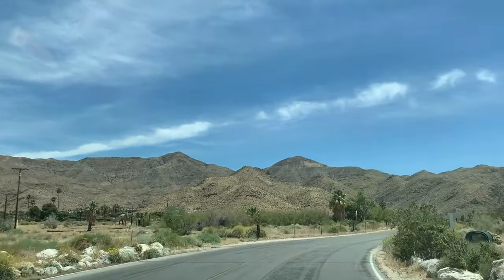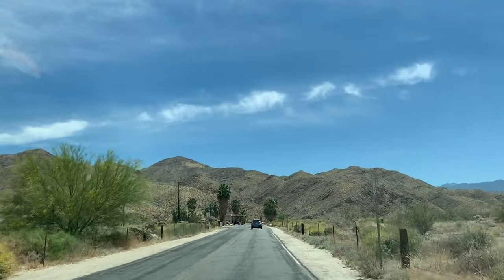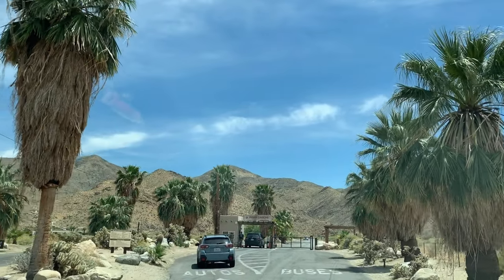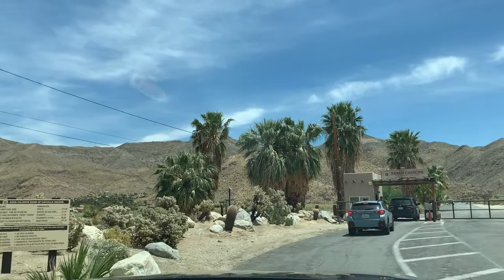INDIAN CANYONS | PALM SPRINGS | HIKE TO A WATERFALL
This week we explored a short portion of the Indian Canyons in Palm Springs and we hike to a waterfall.